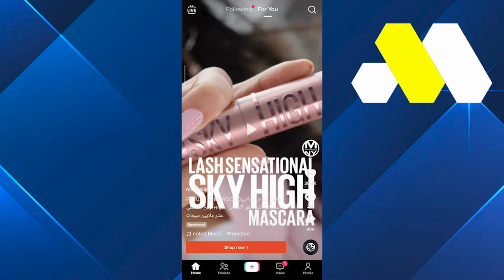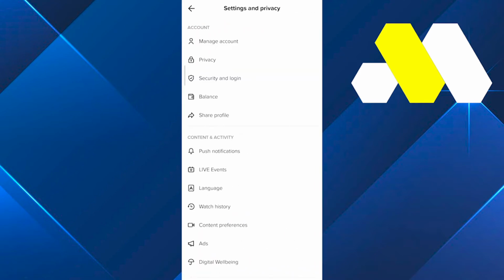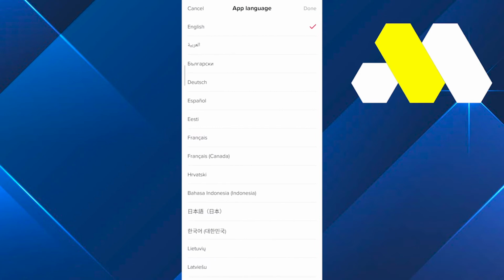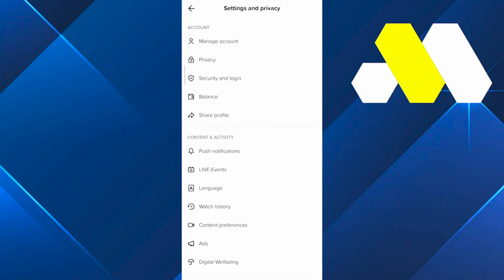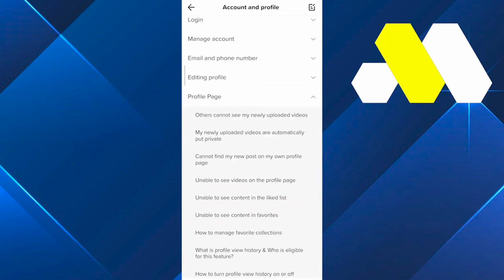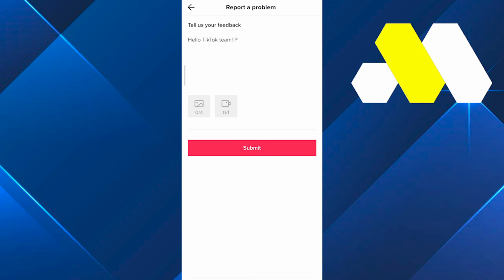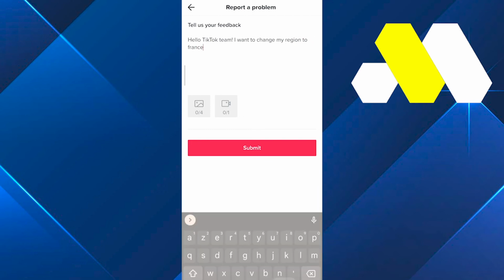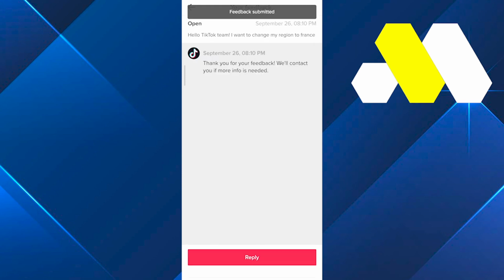How To Change TikTok Region Without A VPN (NEW METHOD 2022)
In this video, we Will Show You how to change your location on TikTok. So watch the video all the way through to Learn exactly how to change your region Or country on TikTok easily!